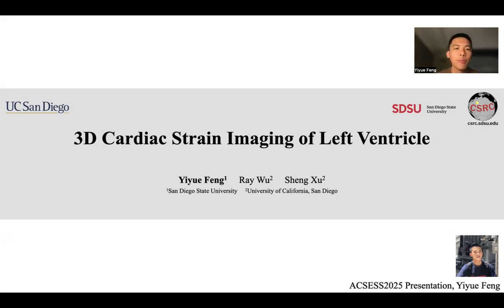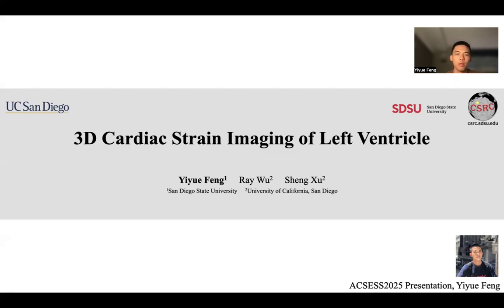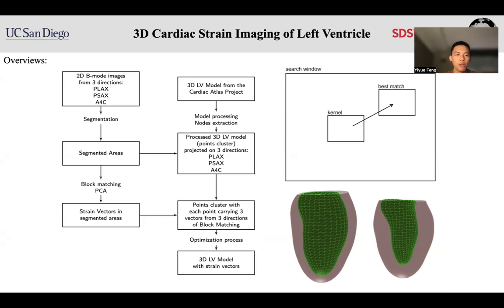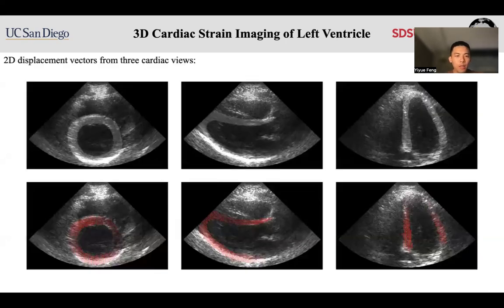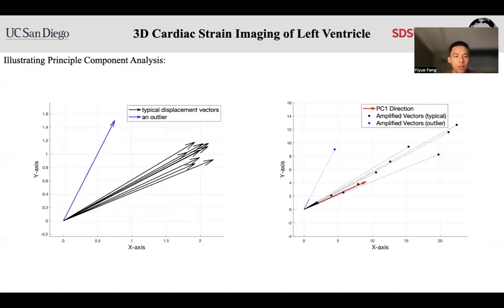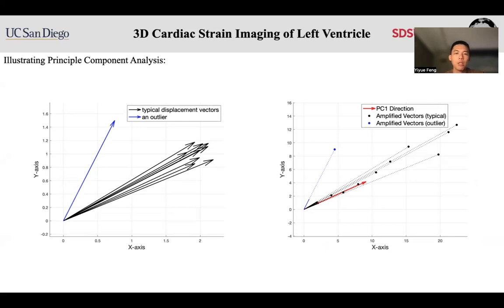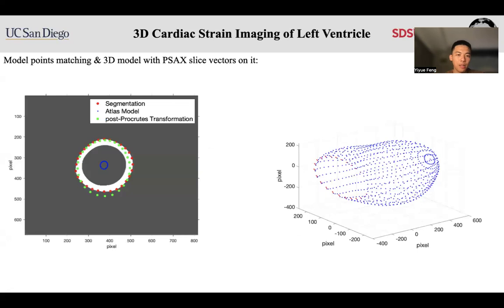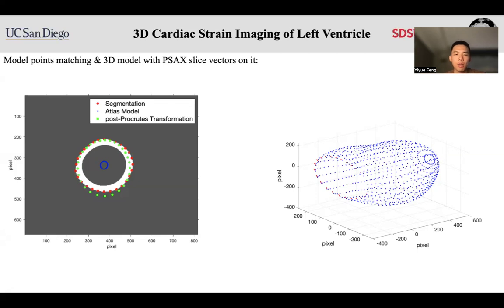3D Cardiac Strain Imaging Of Left Ventricle - Yiyue Feng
Yiyue Feng
3D Cardiac Strain Imaging Of Left Ventricle